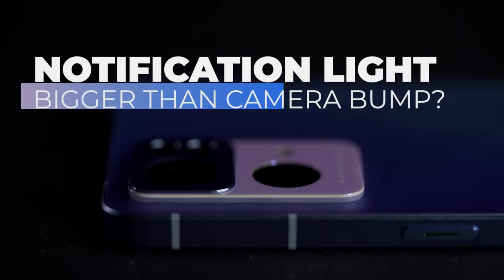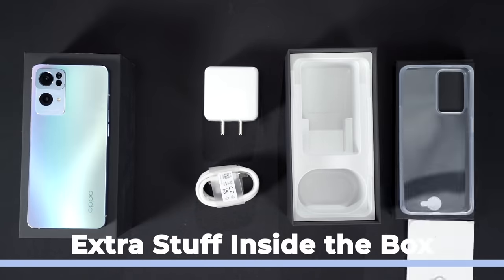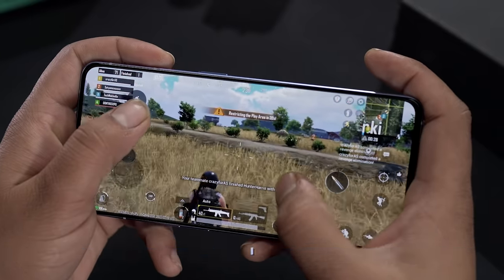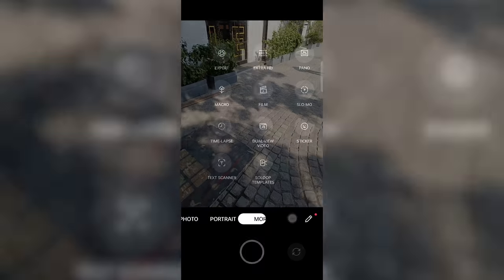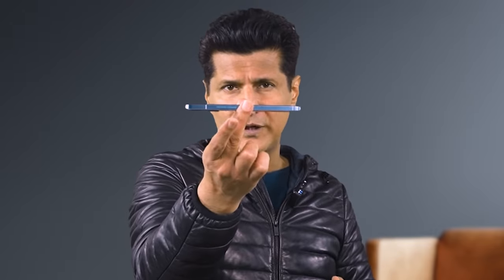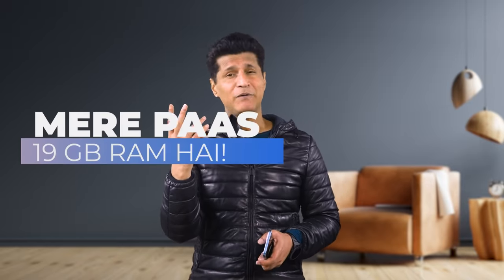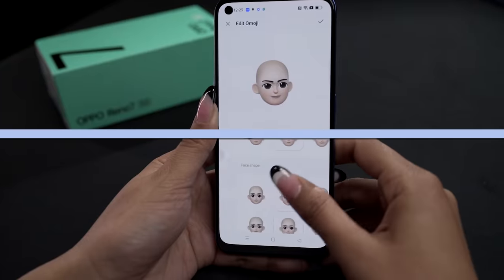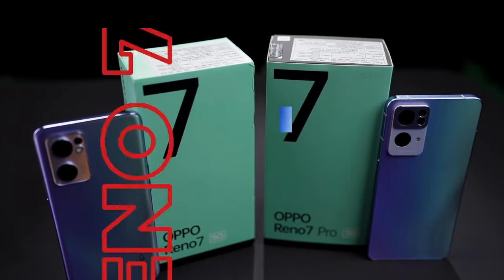OPPO Reno7 5G & Reno7 pro 5G:Unboxing & Review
Oppo Reno 7 Series has just landed with Oppo Reno 7 Pro 5G (Rs 39,999) and the Oppo Reno 7 5G Rs 28,999). Both phones offer a lot of promising specs all across the board. A brand new camera setup on the Reno 7 Pro means portrait photography and videography go on another level. But which Reno 7 is the one for you? Here are my unboxing and first impressions.